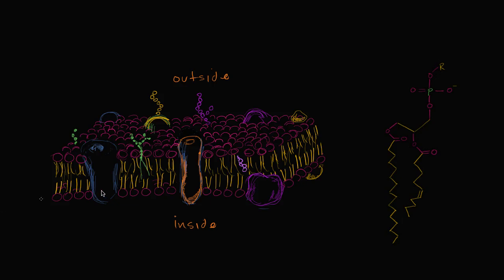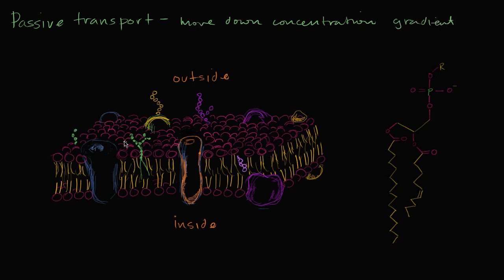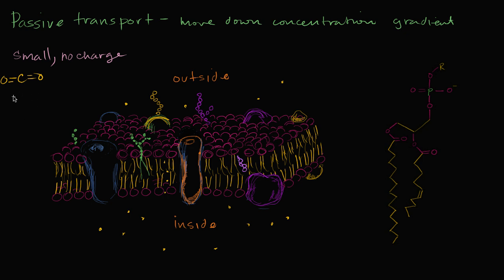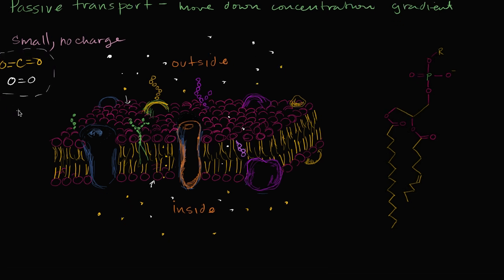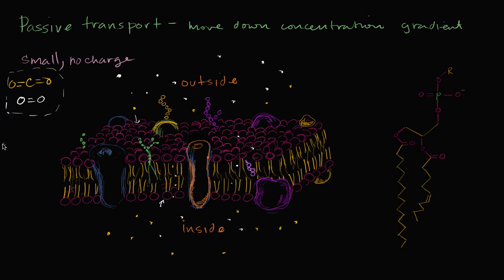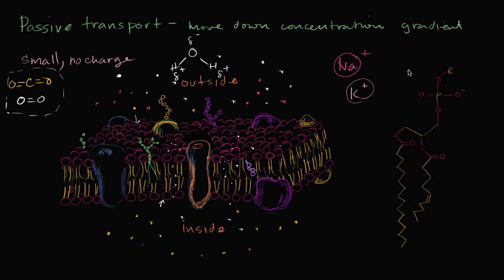Passive transport and selective permeability | Biology | Khan Academy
Passive transport and selective permeability. Passive transport through diffusion.